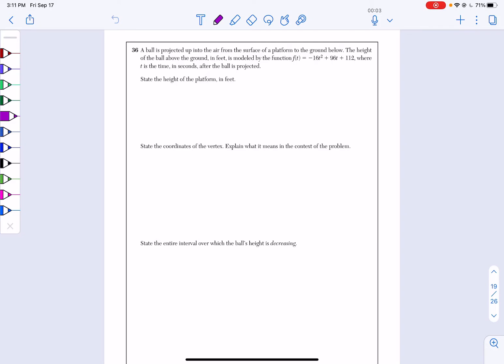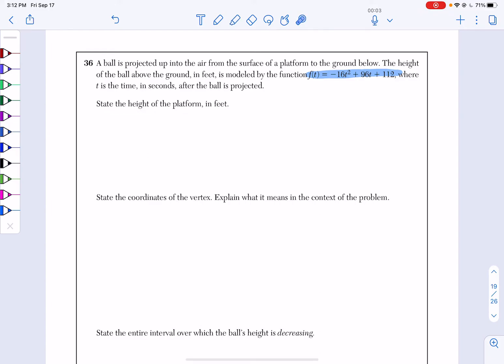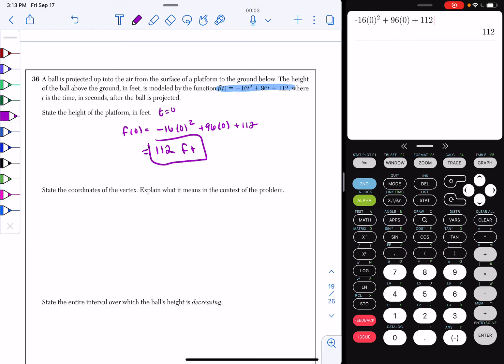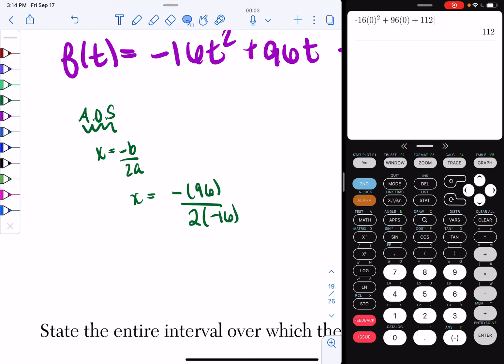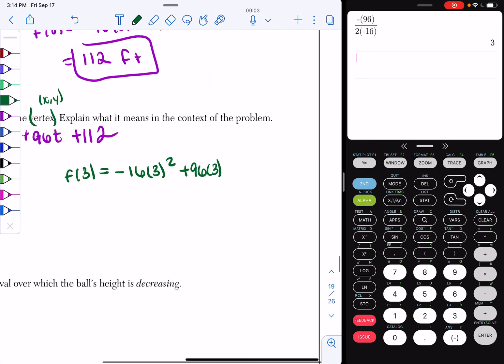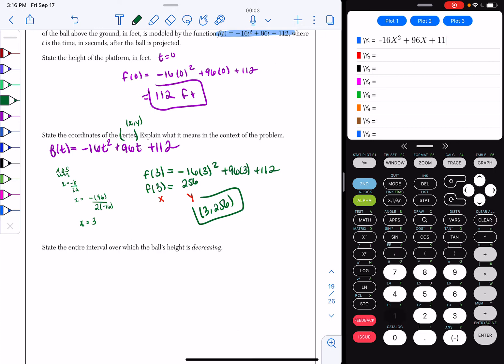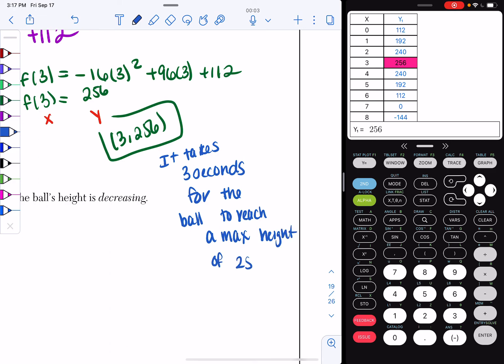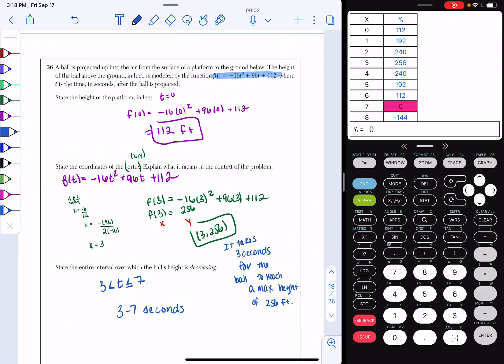June 2021 Algebra 1 Question 36